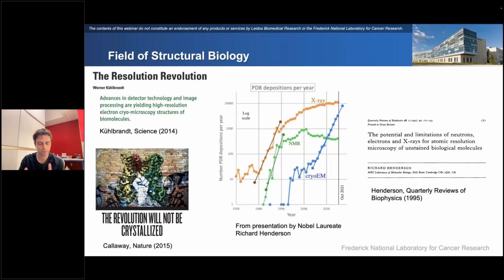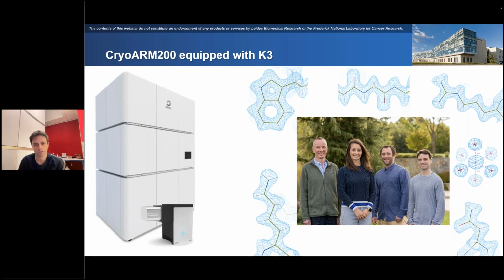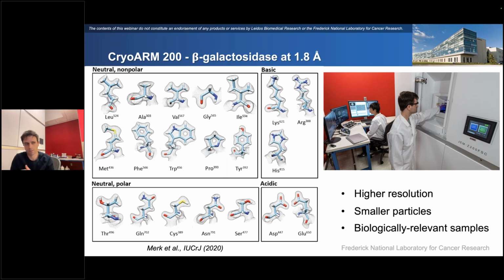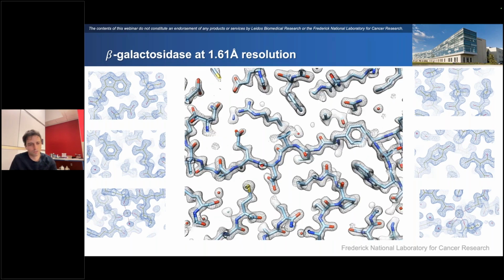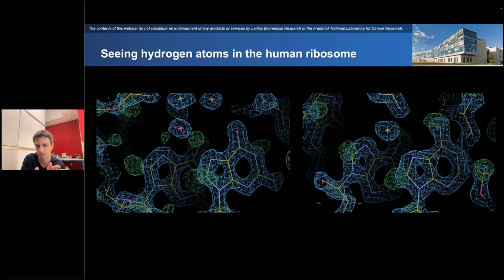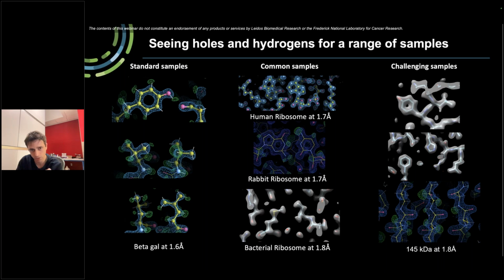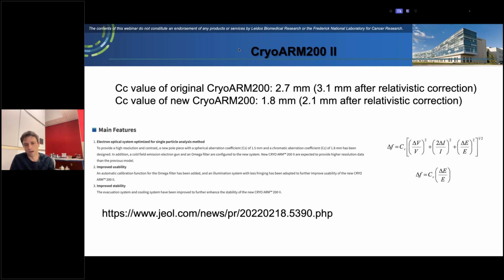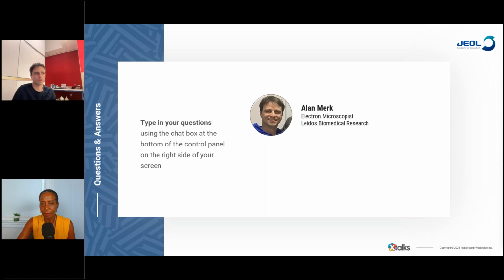Exploring the Range of Electron Microscopes Resolution, Size and Users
The introduction of direct electron detectors significantly improved the signal-to-noise ratio of electron micrographs, resulting in a marked enhancement in the quality of cryo-electron microscope (EM) reconstructions (now referred to as the “resolution revolution”).

This approach, along with advances in image processing and data collection, has pushed the resolution of single-particle cryo-EM reconstructions into the range where the electron source could become a limiting factor. This in turn has led to the reconsideration in cryo-EM of alternatives to the standard Schottky field emission gun (FEG), such as the cold FEG, owing to their superior coherence.

Despite the known benefits of the cold FEG over thermally assisted FEG, practical limitations prevented its use in cryo-EM until JEOL’s CryoARM microscope series was developed. Cold FEG was initially used on 300 kV cryomicroscopes to push the frontier of attainable resolution, ultimately resulting in cryo-EM reconstructions at “atomic resolution” where individual atoms are visible as separated spheres of density.

Following this success, attempts have been made at using the cold FEG source on 200 kV cryomicroscopes, which are generally smaller and less expensive, to see how far the tighter energy spread would allow the resolution to be pushed on this more accessible instrument.
In this webinar, the speaker will present results from a cold FEG-equipped CryoARM200 microscope that demonstrates how 200 kV data can be used to produce sub-2Å structures for a range of samples.  The resolution of the reconstructions is comparable to that obtained from the more expensive state-of-the-art 300 kV microscopes.

All of the results described in the webinar are from data collected in an automated manner using the open-source software SerialEM. The familiarity that many users have with SerialEM, as well as its overall openness and ease-of-use, make obtaining high-quality data on this platform possible even for users who do not have extensive experience using a CryoARM microscope.

Alan Merk, Electron Microscopist, Leidos Biomedical Research
Alan spent 8 years as microscopist in the lab of Sriram Subramaniam at the Center for Cancer Research, NCI, developing methods for high-resolution data collection on a 300 kV Titan Krios. Alan then joined Jana Ognjenovic’s group at the Frederick National Laboratory, where he works on pushing resolution limits on 200 kV microscopes, including a CryoARM200.